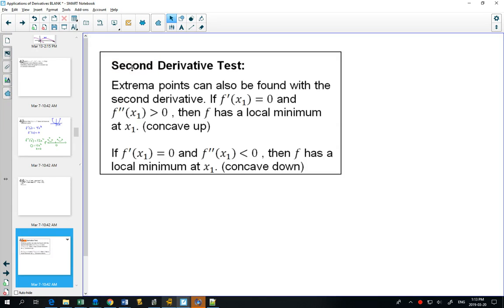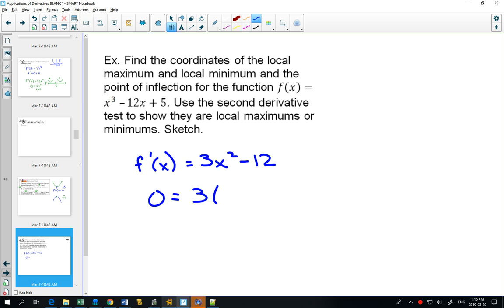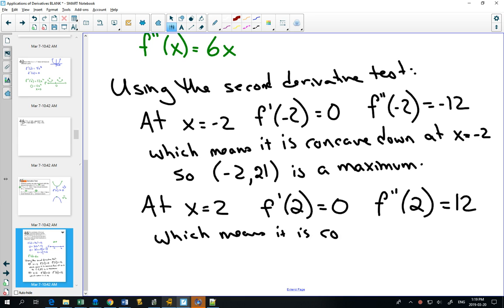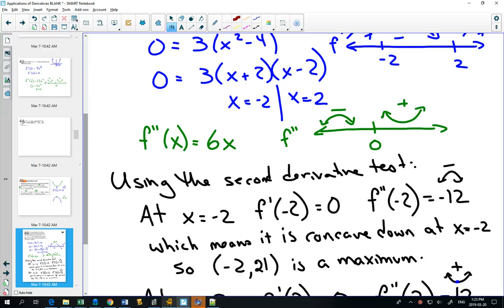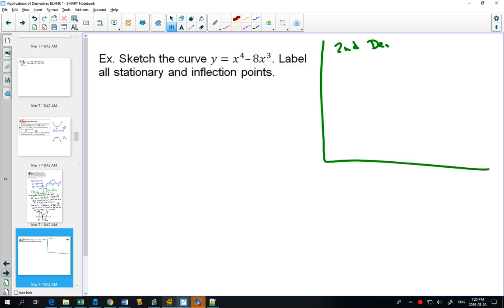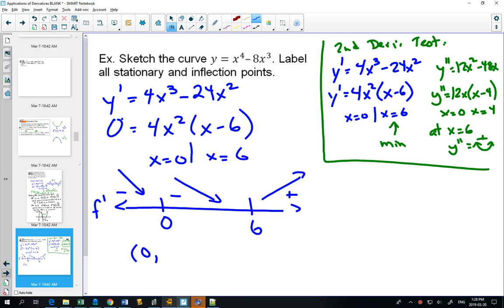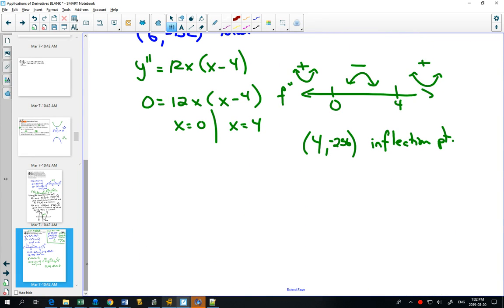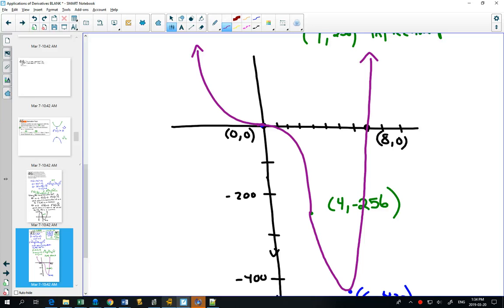45S Second Derivative Test